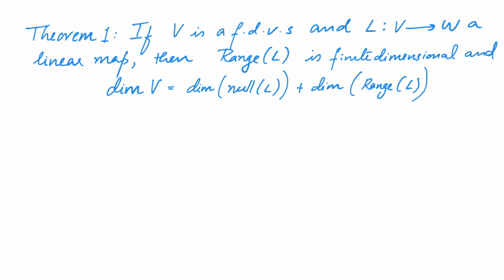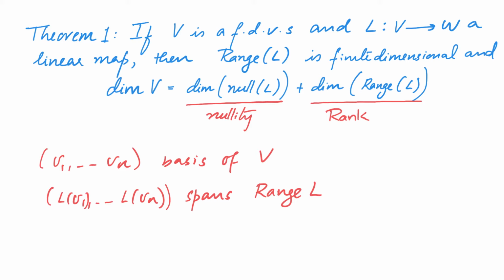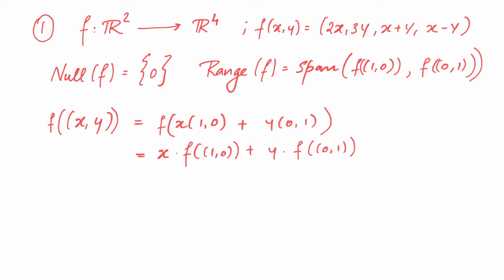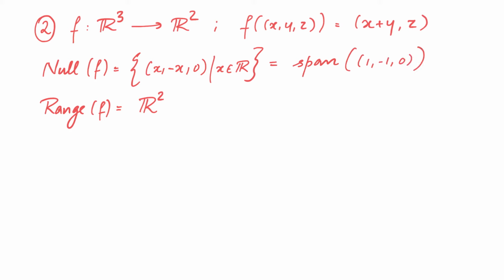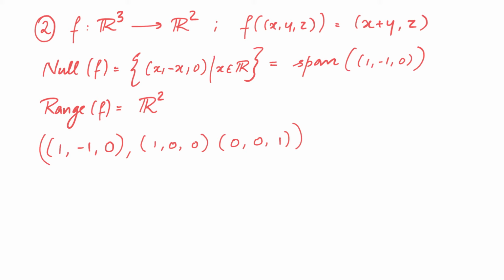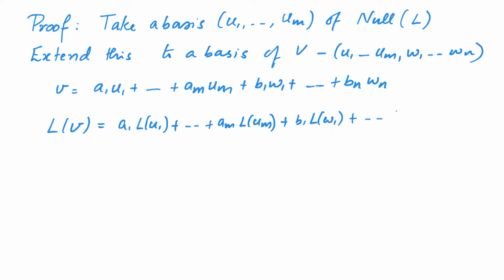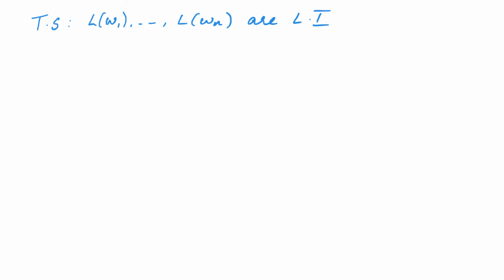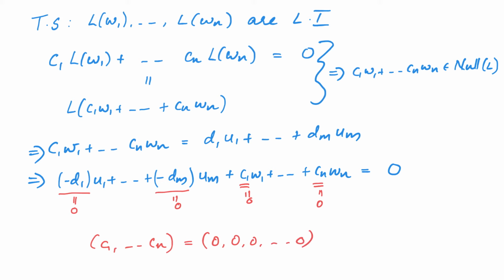4.3 Rank Nullity Theorem